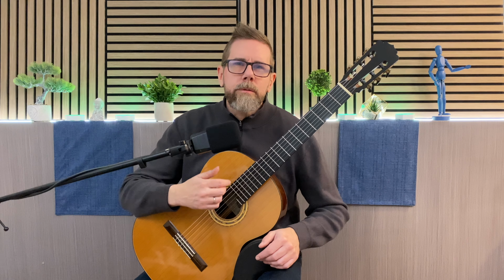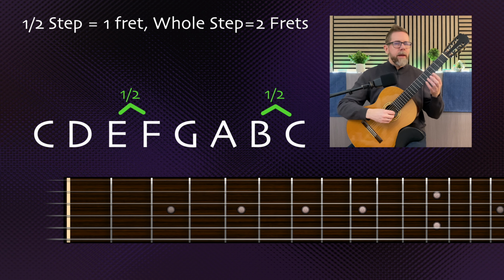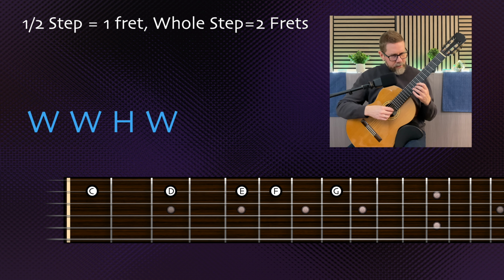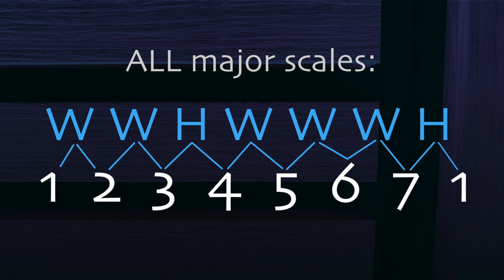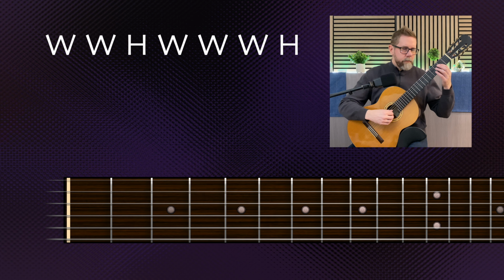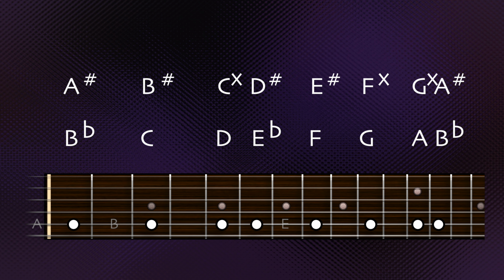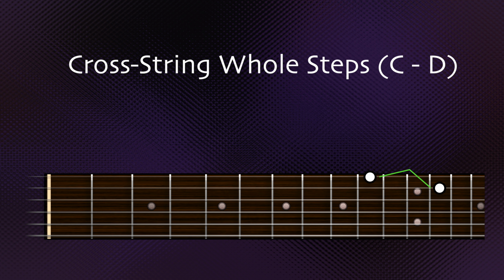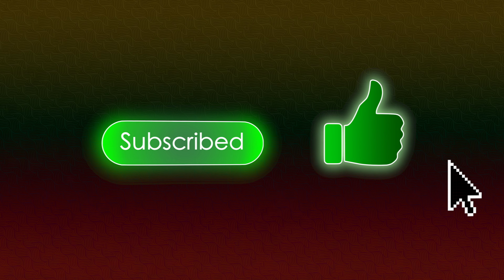Scales are ALL THE SAME... (mostly)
It's much easier to UNDERSTAND scales on guitar than it is to 'just' memorize them. But luckily, in a way, scales are all the same - even the ones that aren't!

In this one, we look at how we can derive a major scale from the natural notes we've been working with on individual strings, and from there how we can derive any other major scale in turn.